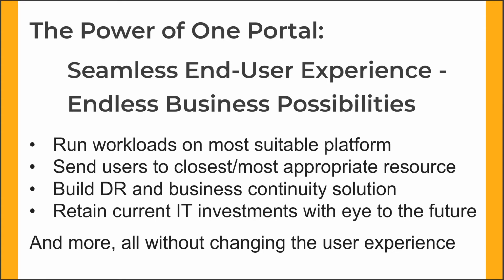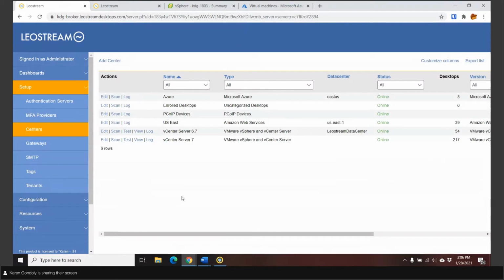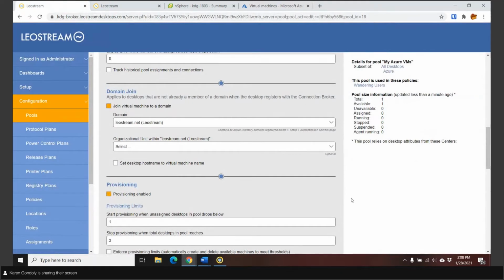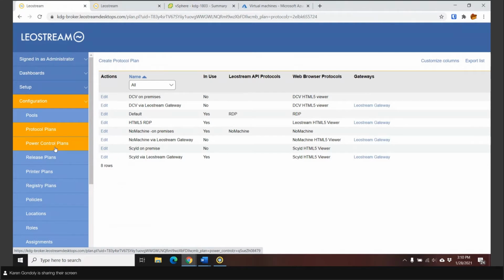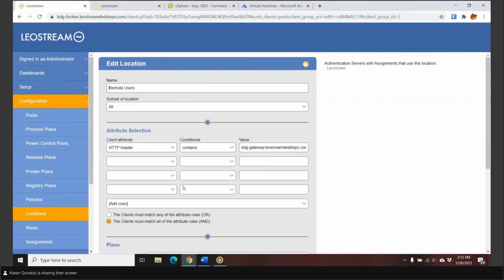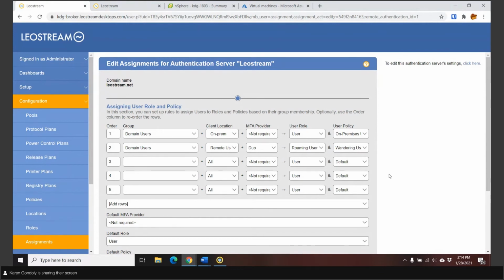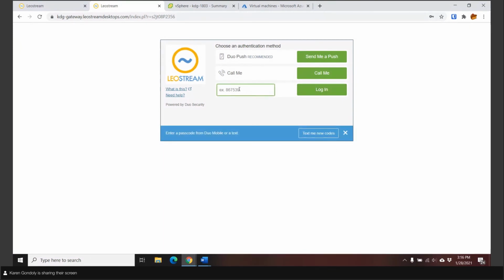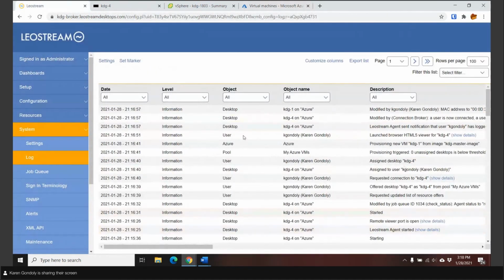Seamless end user experiences when expanding your on-premises environment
With Leostream you have the power of one portal to enable seamless experiences for your end users, no matter where they are connecting from or what they are connecting to, while allowing IT administrators to model multiple business workflows.

This demonstration shows an existing VMware infrastructure with cloud desktops hosted in Azure for remote users.

Do you want to try Leostream for yourself?